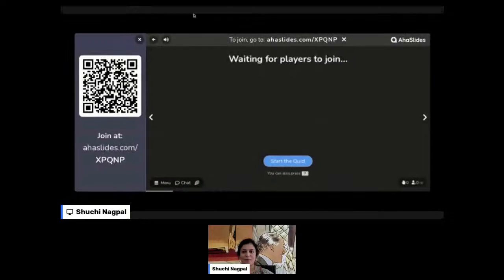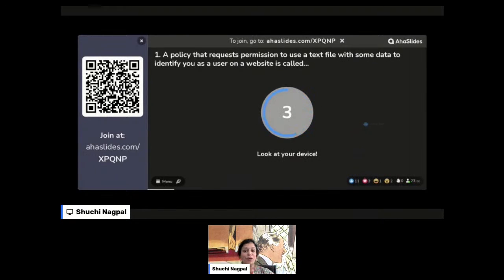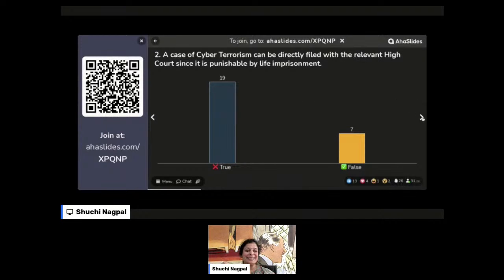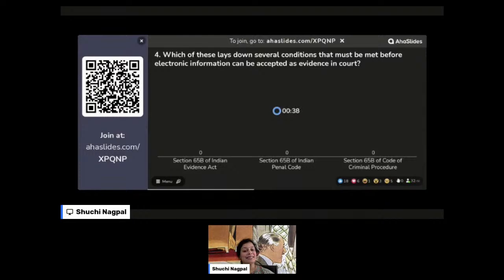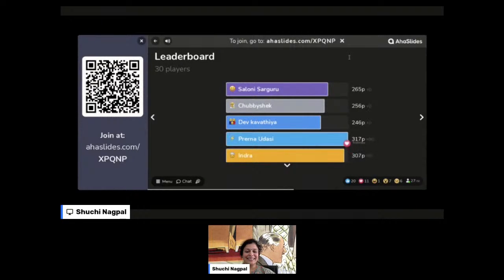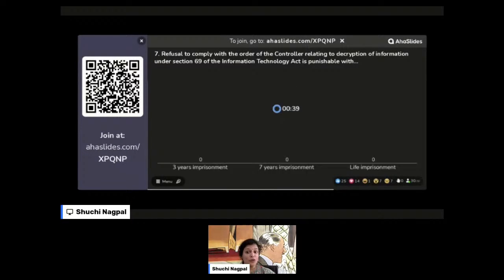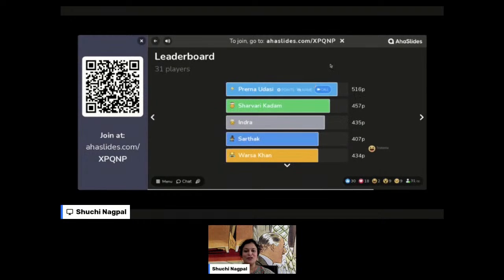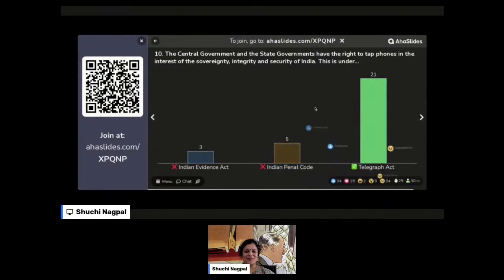Cyber Law Quiz by Asian School of Cyber Laws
This one was amazing! Shuchi Nagpal conducted one of our regular cyber law quizzes and the participants made it so much fun for us!

Keep joining in for more.